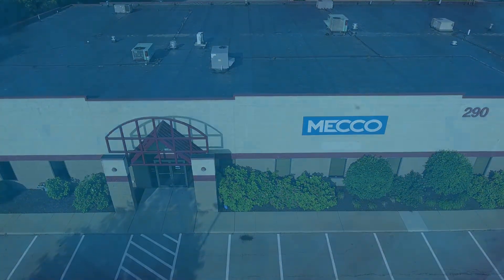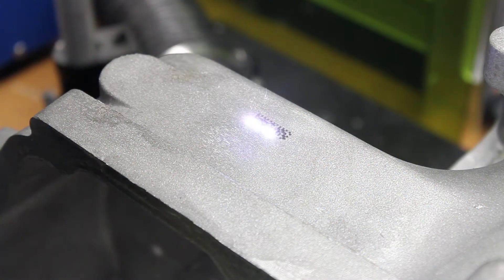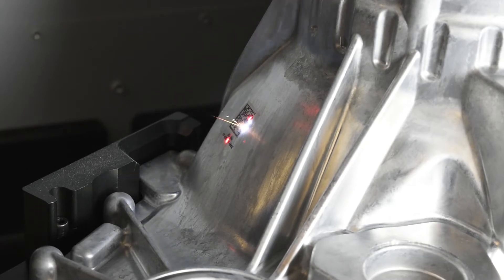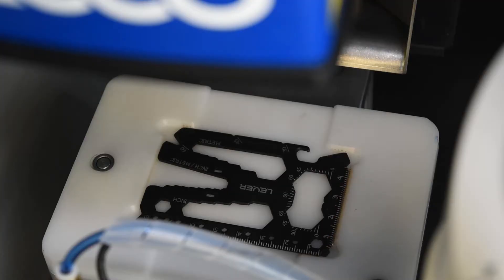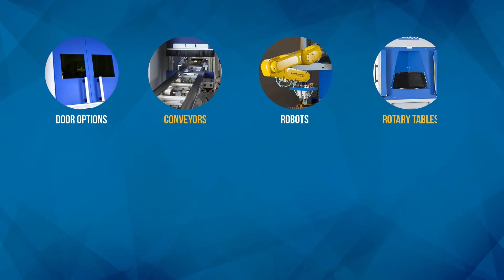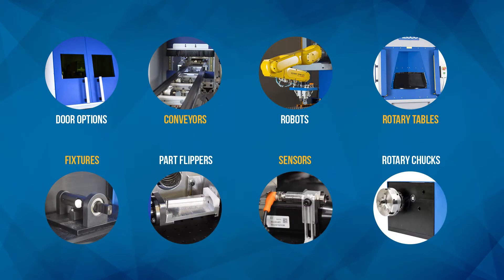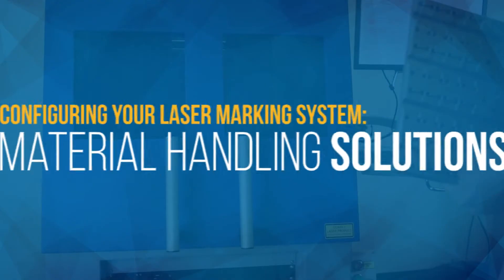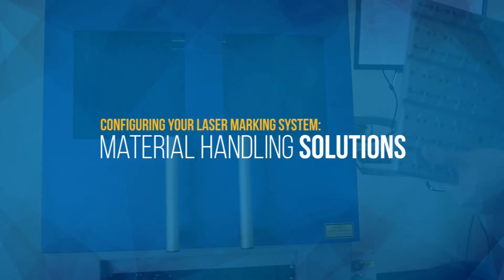Laser Marking System Configurations: Material Handling Solutions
At MECCO, we know that when it comes to your marking system, one size doesn’t fit all.

Beyond making a quality mark, there are many production considerations that are critical to ensure success. Automating actions such as part loading or rotation can be accomplished in a variety of ways, depending on your specific goals.

MECCO offers a range of solutions for material handling within your marking equipment.   This will allow you to operate more efficiently by streamlining your production line and fitting into your process.